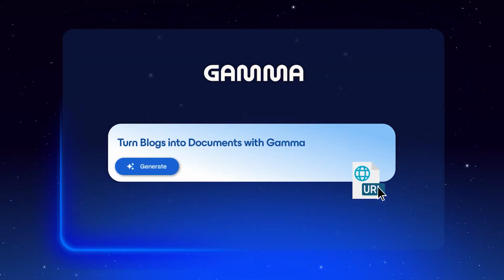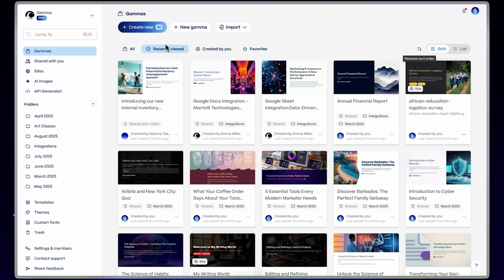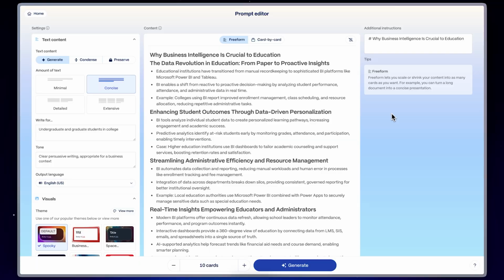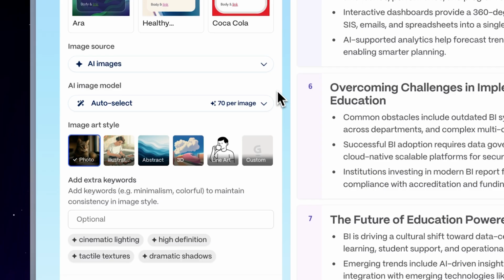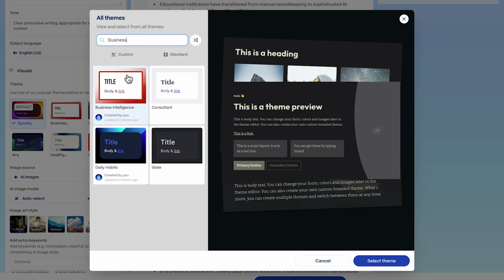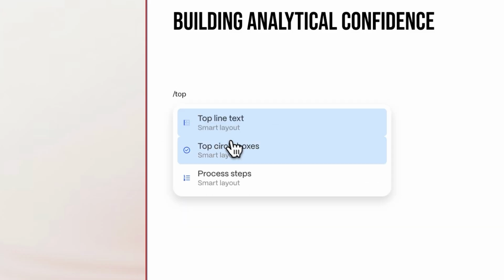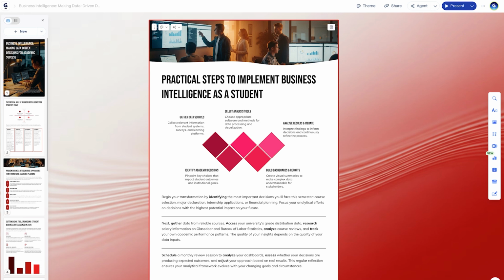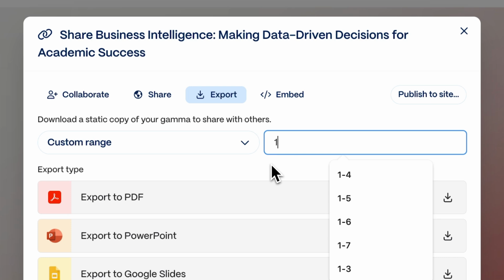Turn Any Blog into a Document | Gamma AI Tutorial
Gamma AI Tutorial: import any blog post or web page into Gamma using Import file or URL and turn it into a full document in seconds. No copy-pasting — paste in the URL and Gamma builds the document for you.

This video walks through:
- How to use Import file or URL in Gamma
- Turning a live blog post into a structured Gamma document
- Editing the output with Gamma's tools
- When to use Import file or URL vs. Paste in Text

0:00 Intro
0:13 Getting Started
0:36 Customization
01:10 Themes
01:34 Editing
02:00 Sharing and Exporting